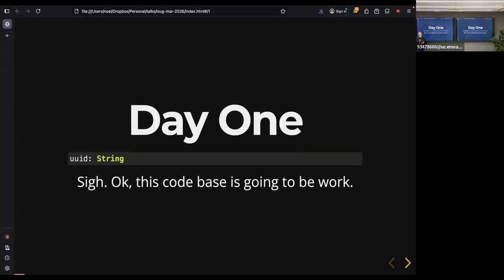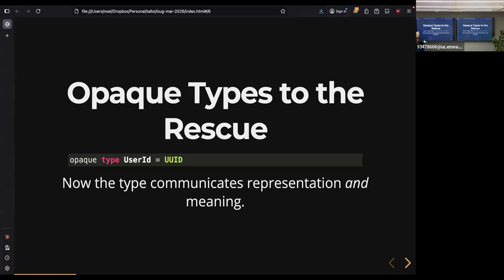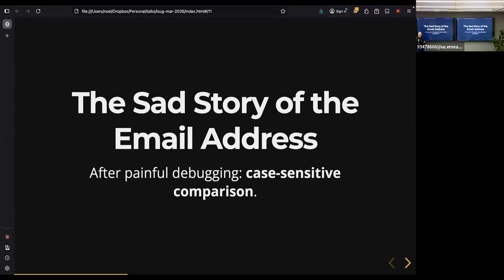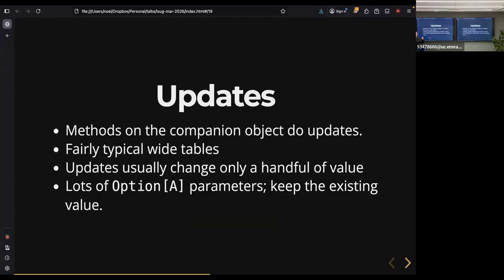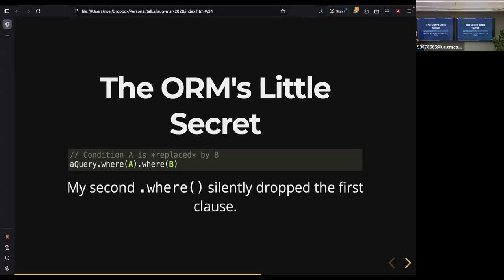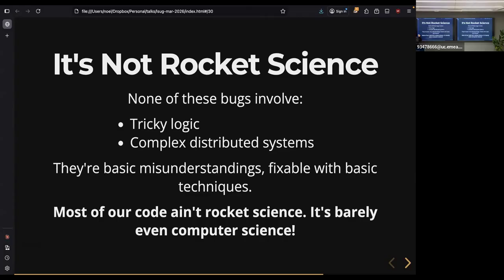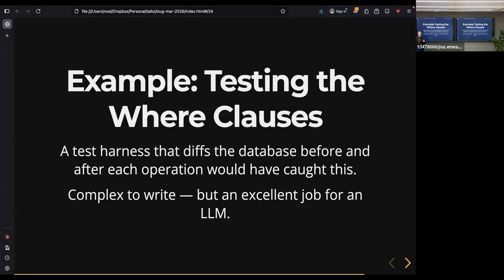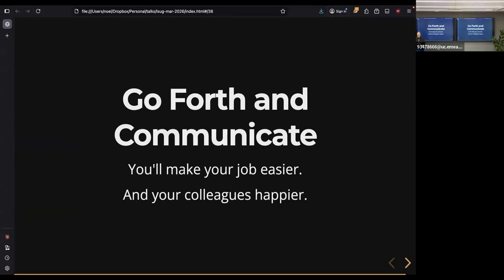LSUG Feb 2026 - Noel Welsh: Code as Communication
🗣️ Noel Welsh: Code as Communication: Lessons from Crashing Production
Code is a form of communication: with the computer but also with other developers, be they human or otherwise. In this talk I'll discuss some aspects of communication in code. We'll look at what can go wrong, the problems it can cause (including embarrassing examples from my own experience!), and ways we can improve things.

⭐ Noel Welsh ⭐
Noel is a developer, teacher, and author. He's worked with companies big and small across Europe, the USA, and even once in Africa. He's the organizer of ScalaBridge London, a diversity focused group helping people get better at Scala. When he's not programming Scala he is probably writing about it. His next book, Functional Programming Strategies, is out soon!